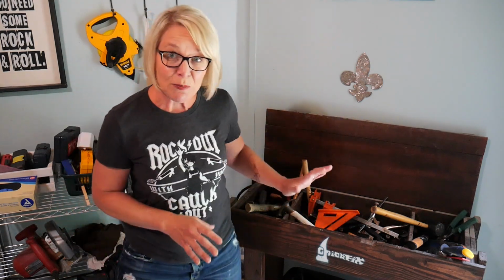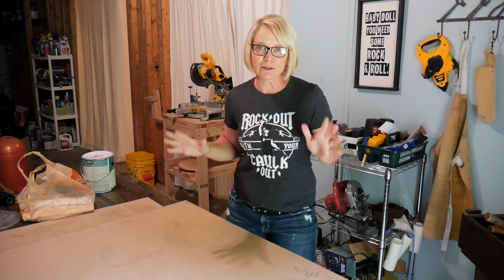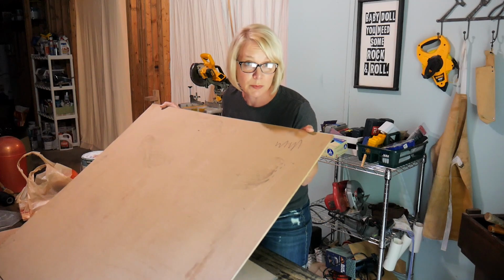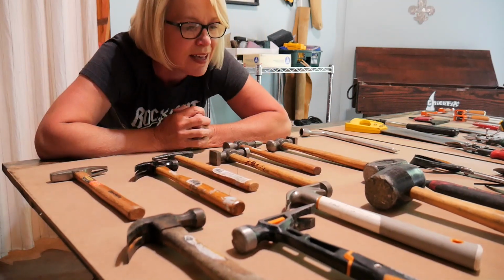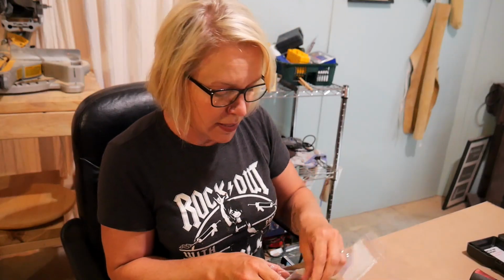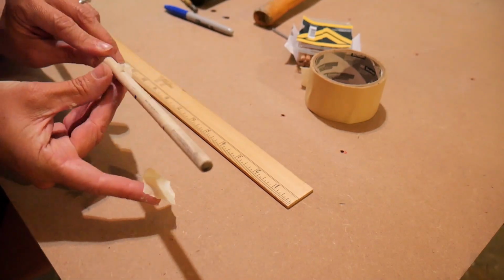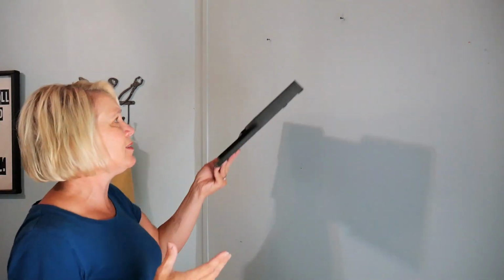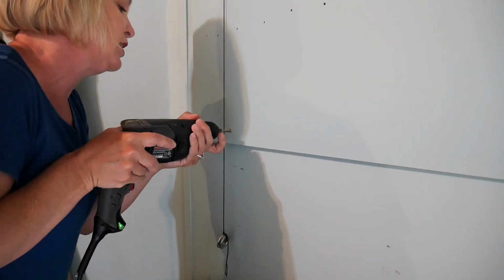Workshop Organization: Custom Peg Board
I love my tool cart (made from an old ammunition crate), but digging around in there to find things is downright frustrating, not to mention dangerous. So  I made my own peg board out of MDF to get myself organized and make things easily reachable.

Like my shirt? Find it here on Amazon Prime: